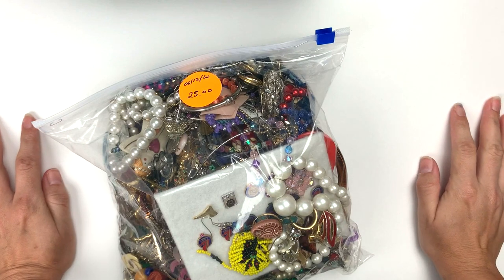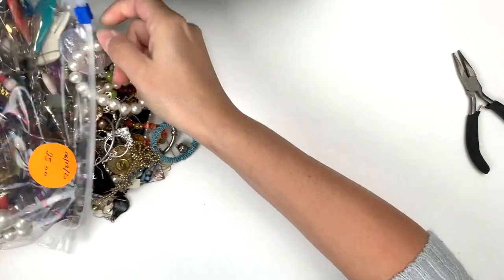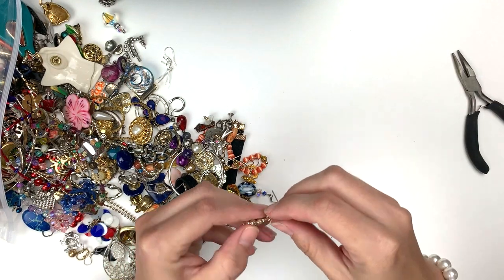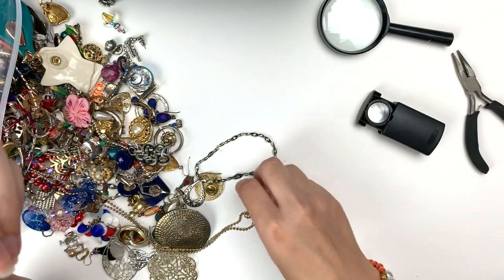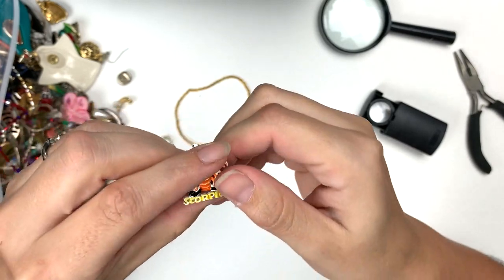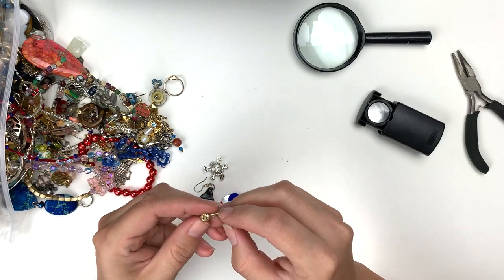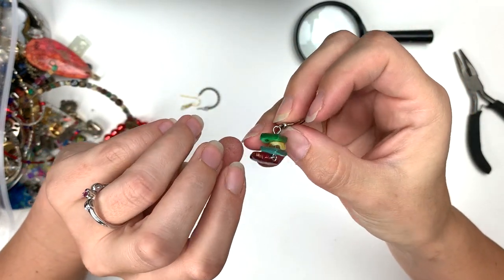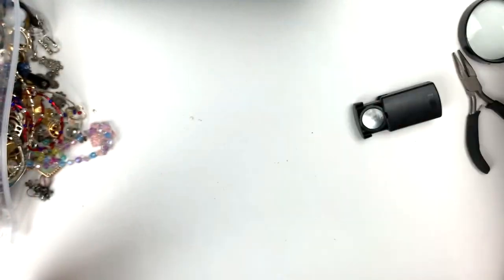$25 For All This Jewelry? Yes Please! Do You Think This Is Worth Anything? Part 1 of 2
Female Mannequin
Lighting Set
Clear Inventory Bags
Printed Polymailers
Bulk Tissue Paper
Chair Cushion